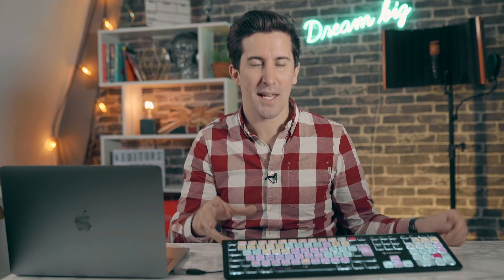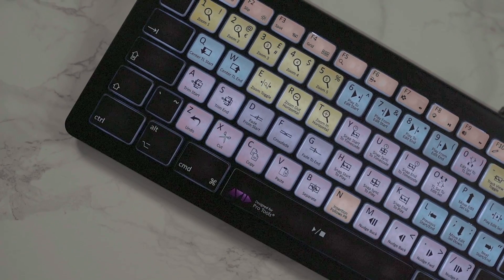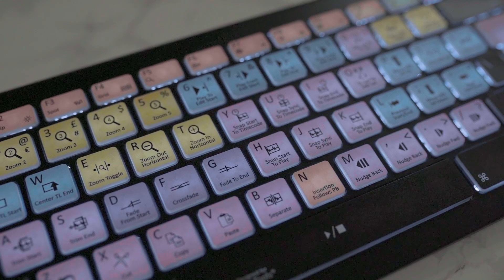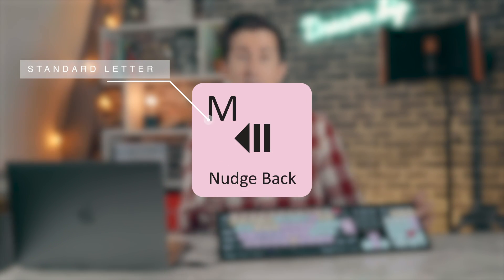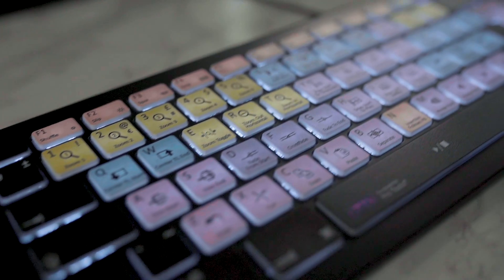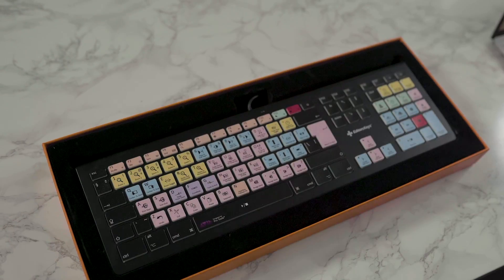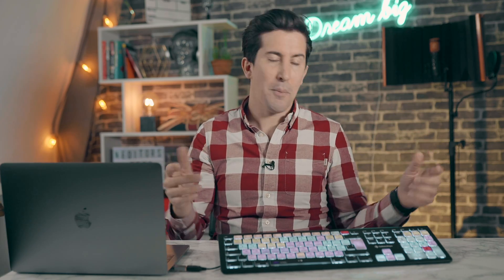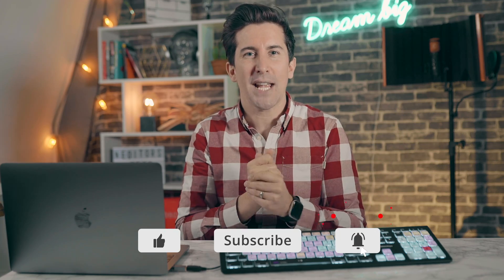Avid Pro Tools KEYBOARD SHORTCUTS - You can MASTER them!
If you want to MASTER the Pro Tools shortcuts, you need the ultimate cheat sheet, and that's the Editors Keys Shortcut Keyboard for Avid Pro Tools.

This new generation keyboard is fully backlit and has 3 levels of backlighting, plus they have been designed from the ground up for either Mac or PC (depending on which one you go for.)

The keyboards help you edit faster and are great if you're taking your Pro Tools exams, or if you now have your own studio setup.